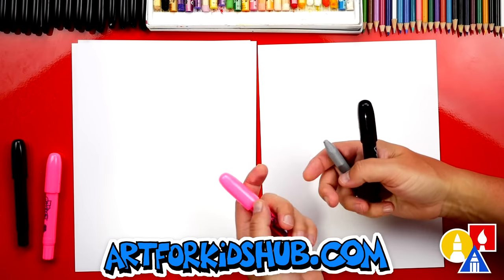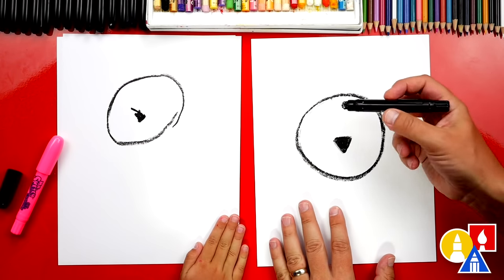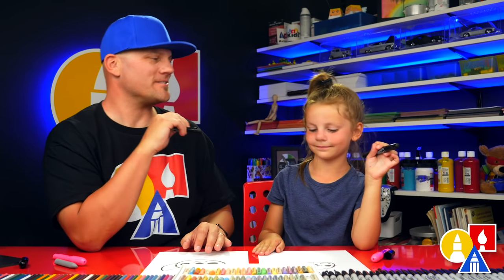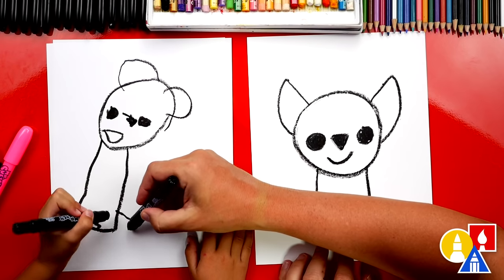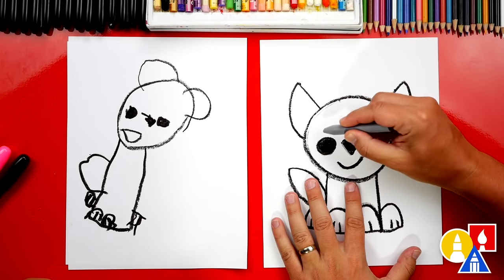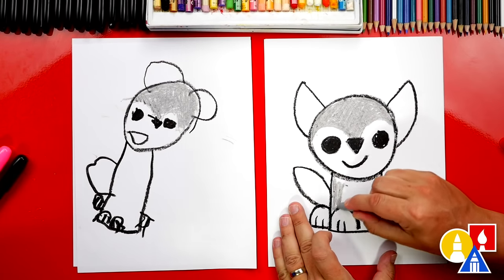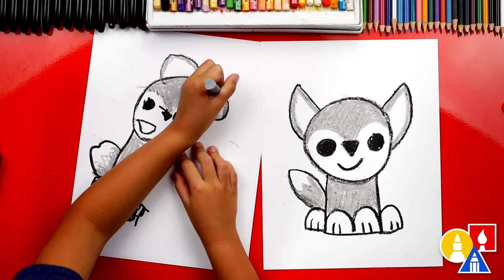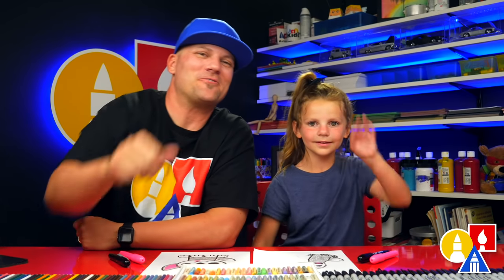How To Draw A Wolf (or Husky) - Preschool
Today, Olivia and I are learning how to draw a simple cartoon wolf! This art lesson is meant for younger artists but still fun for everyone!
~crayons (black, pink, grey)
~paper

00:00 Hey art friends today we're drawing a wolf or husky
00:07 Drawing supplies
00:28 How to draw a wolf steps
03:01 How to color a wolf steps
05:04 We finished drawing and coloring our wolf
05:26 We hope you had fun drawing a wolf, goodbye